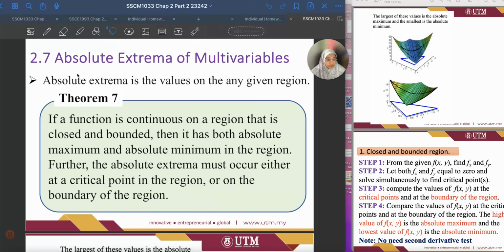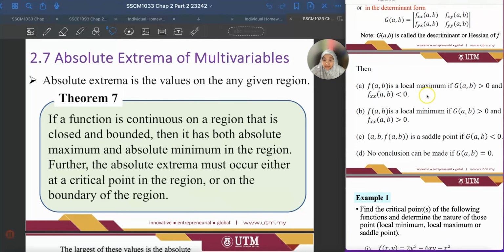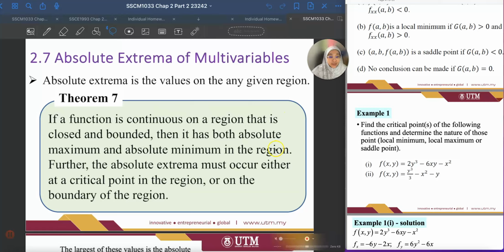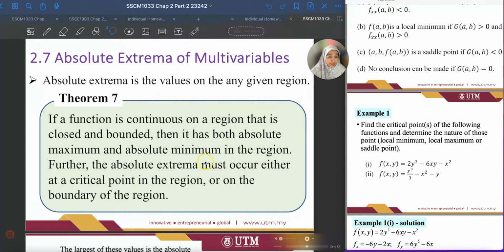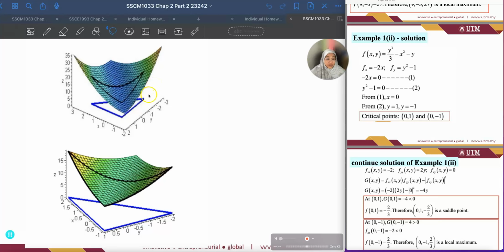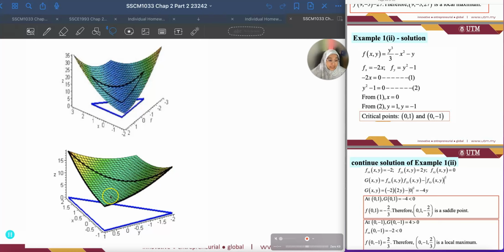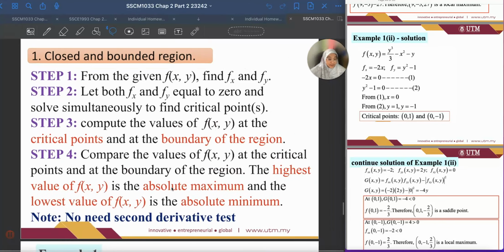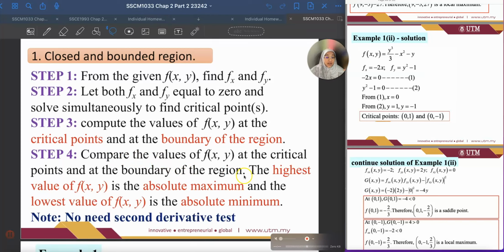CHAPTER 2: Absolute Extrema 1